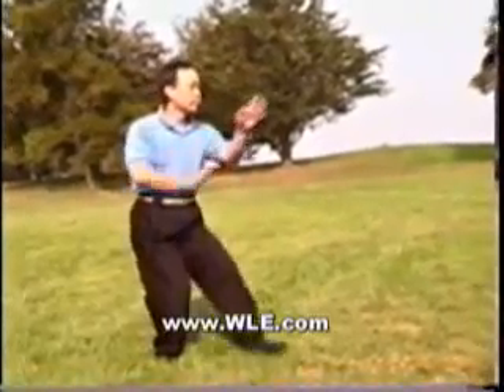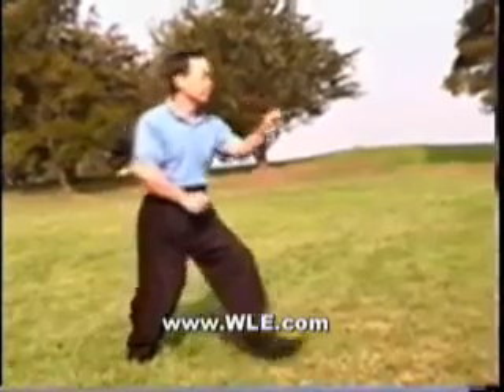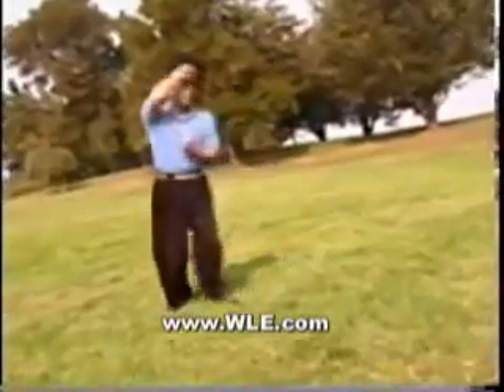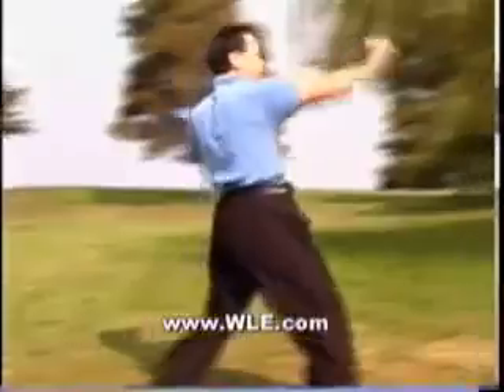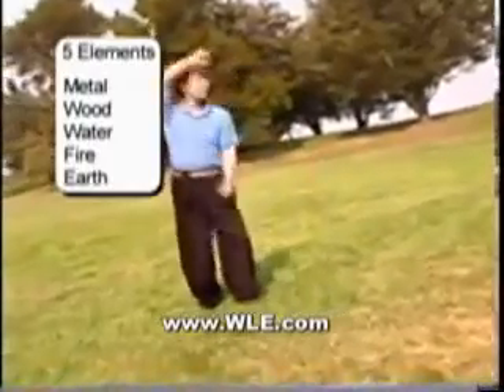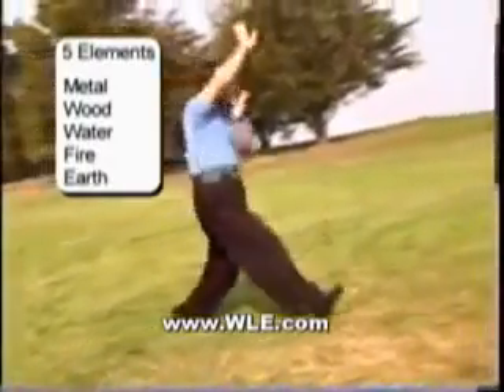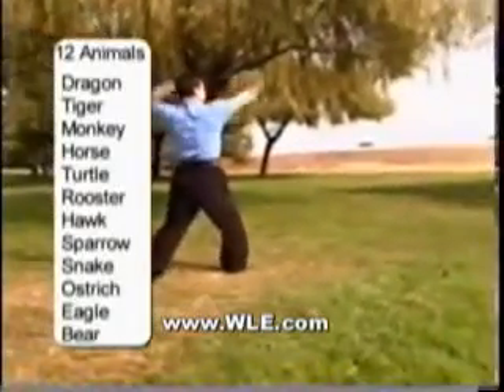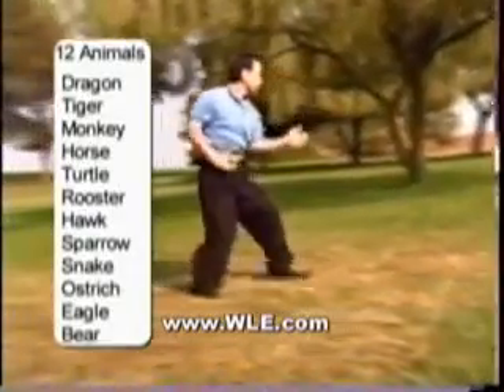Xing Yi Chuan Basic Concepts Five Element Fist #21 WLE.com